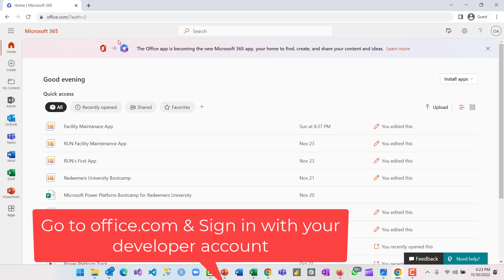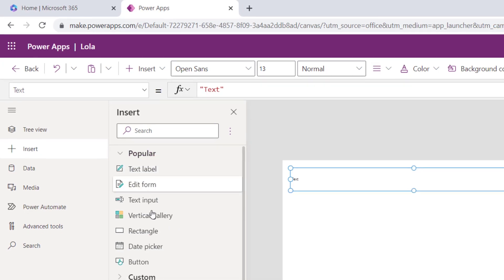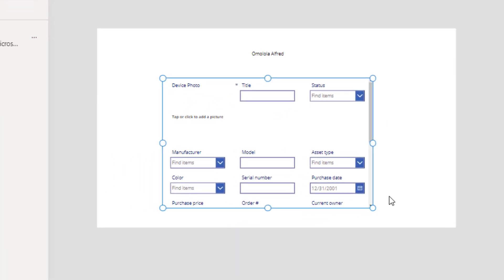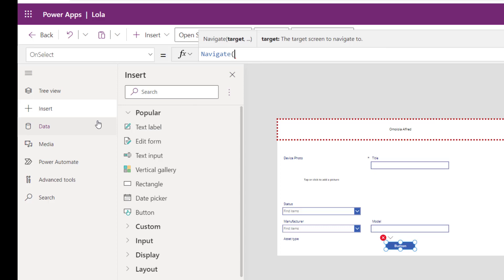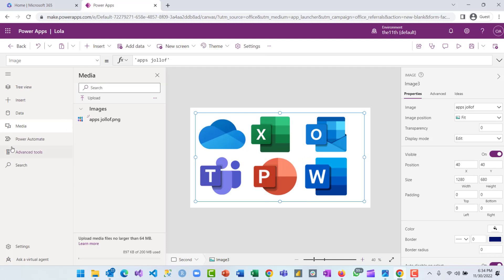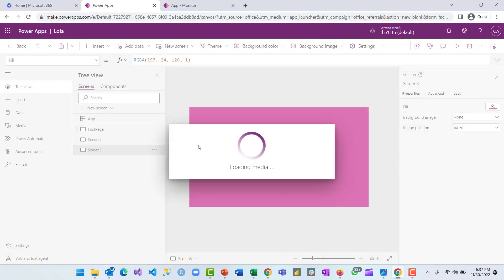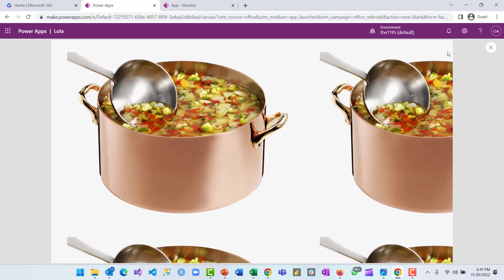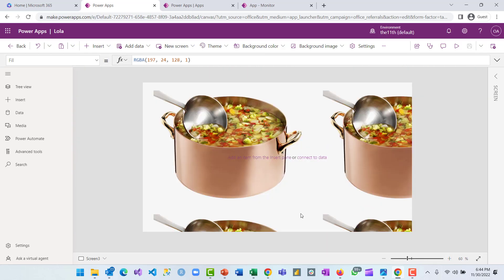Introduction to Canvas App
In this video, we'll dive deep into the Power Apps canvas app studio and explore every section, control, and property.

Whether you're a seasoned developer or just starting with Power Apps, this tutorial will provide you with a detailed understanding of the canvas app studio. You'll learn how to create custom screens, design user interfaces, connect to data sources, and configure properties for each control. We'll cover advanced topics such as conditional formatting, data validation, and custom formulas to help you build complex apps with ease.

By the end of this video, you'll have a thorough understanding of the Power Apps canvas app studio and its powerful features.